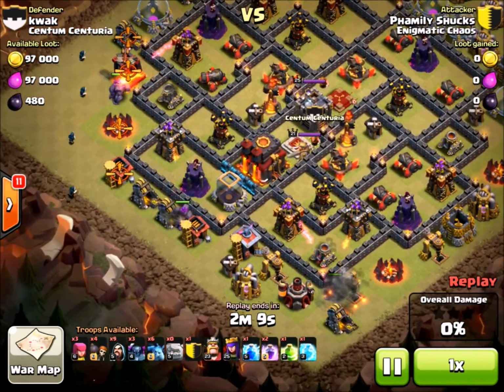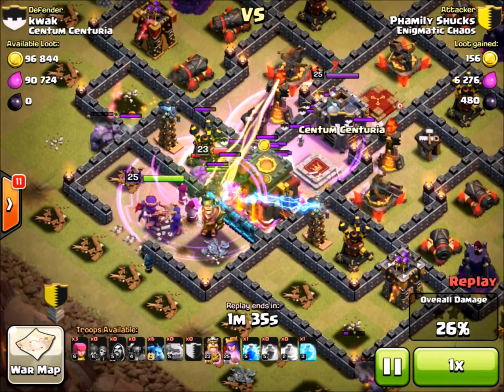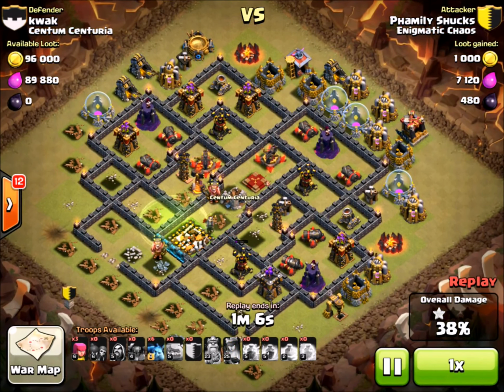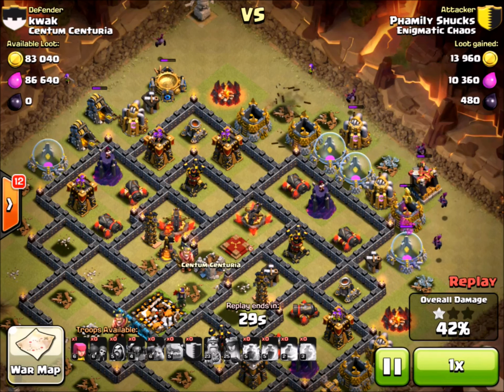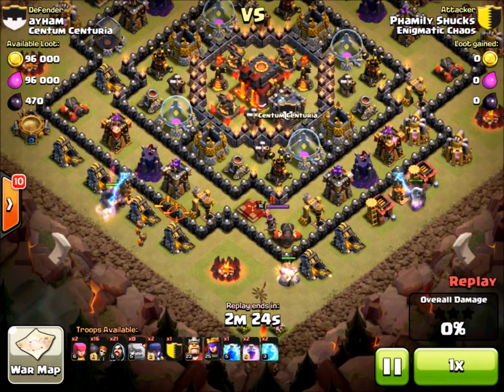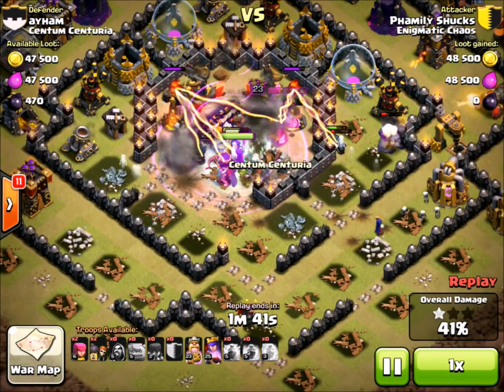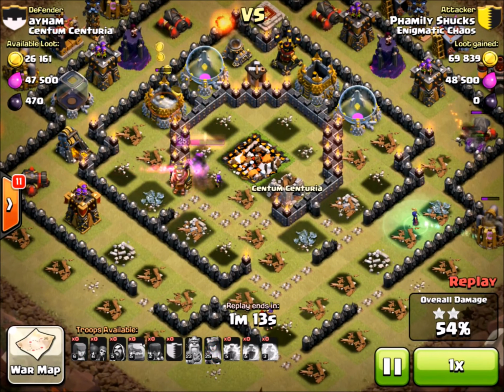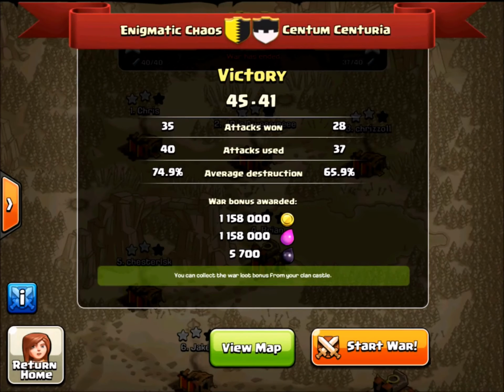Clash of Clans: Wallbreaker GALORE! [Clan War Attacks]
~OPEN~

A bit of a war recap sharing my CW attacks from our most recent opponent: Centum Centuria. A mix of GOWIPE and GOWIWI on Centum's #4 and #5 ranked players. A bright future is ahead for future uploads, so hopefully you guys will stick around for the ride. Enjoy everyone! :D

Tove Lo - Stay High ft. Hippie Sabotage (U$IK Trap Remix)

IGN: Phamily Shucks
Clan: Enigmatic Chaos

Recording/audio with: iMovie & Reflector

Editing with Windows Movie Maker/iMovies

Big thanks to: PingfaoGaming, TheClashMachine, MYSTlC7, RuthlessBarbarian and the DTP Family. Check out their channels!